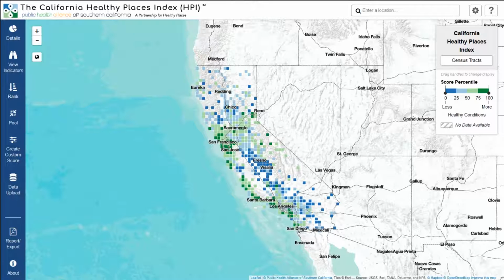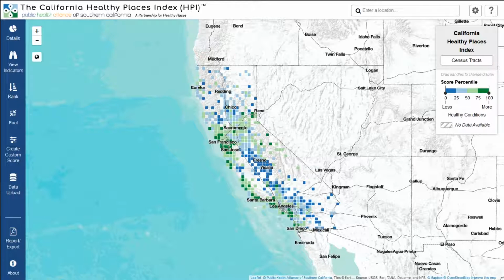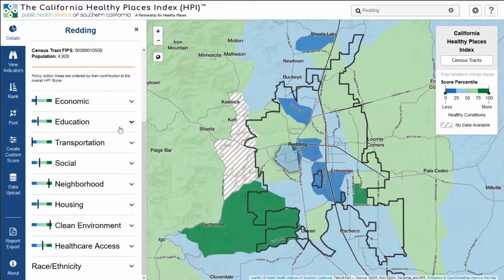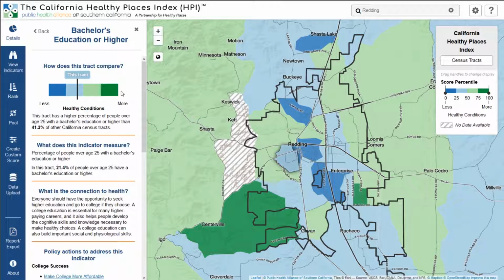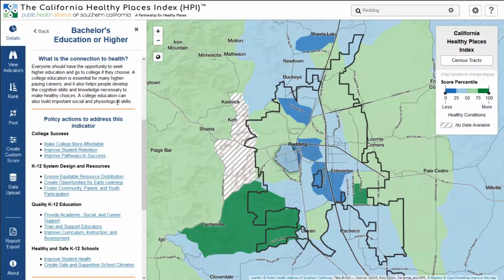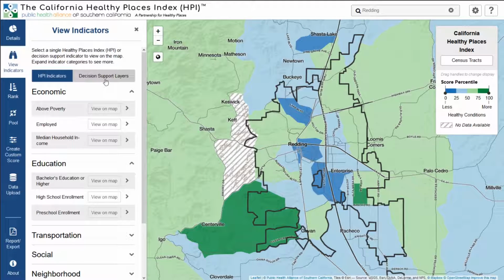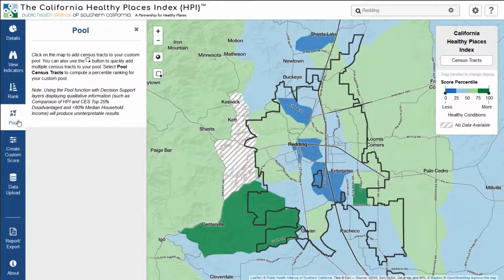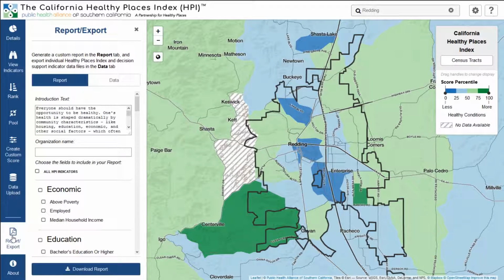Map Introductory Demo - California Healthy Places Index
View our short introduction video to the California Healthy Places Index Map.